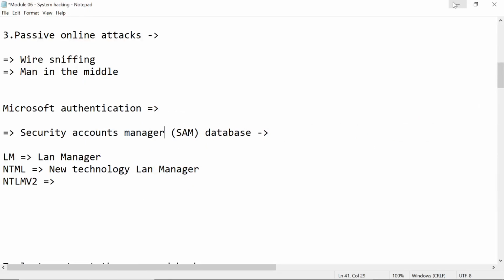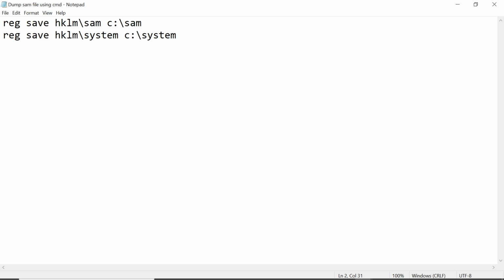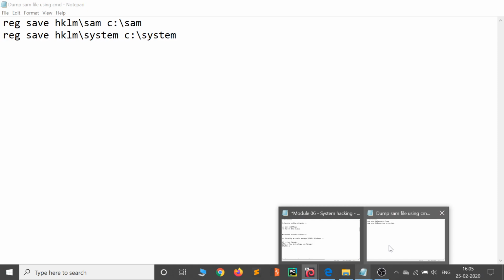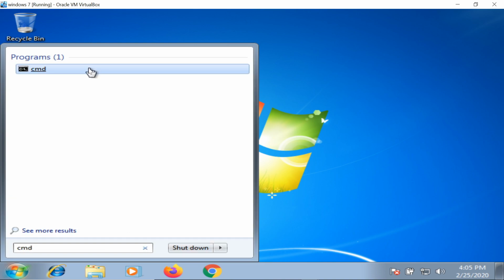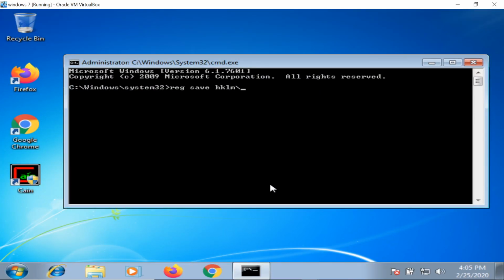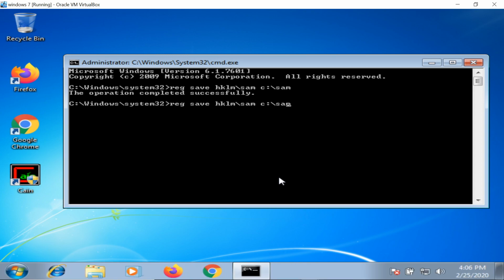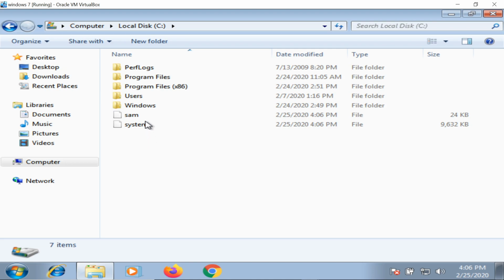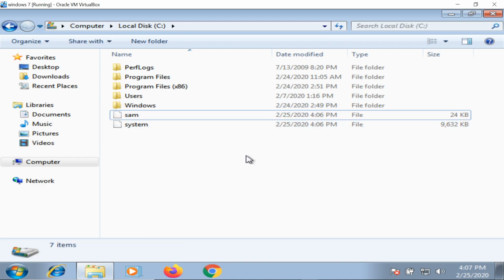Ethical Hacking Course: How to Extract Sam File Using Cmd | Ethical Hacking Tutorial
Ethical Hacking Course: How to Extract Sam File Using Cmd | CEH Tutorial  | Craw Security

CRAW Security
1st Floor, Plot no. 4, Lane no. 2,Kehar Singh Estate,Westend Marg,Behind Saket Metro Station, New Delhi – 110030